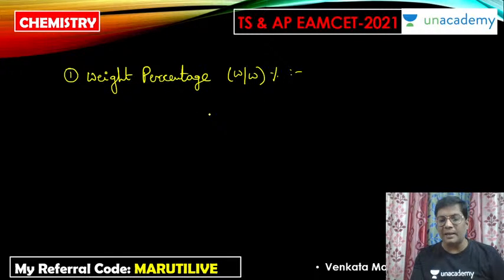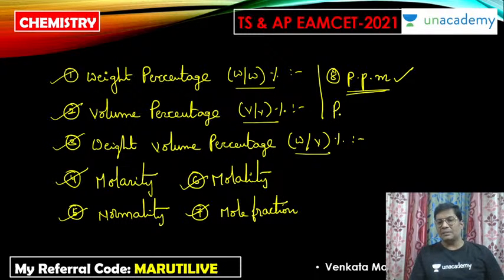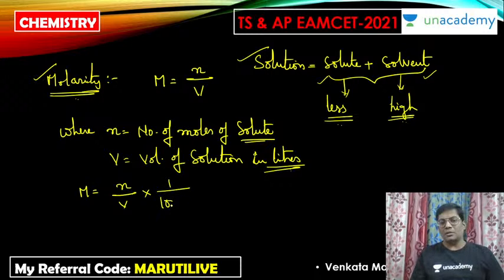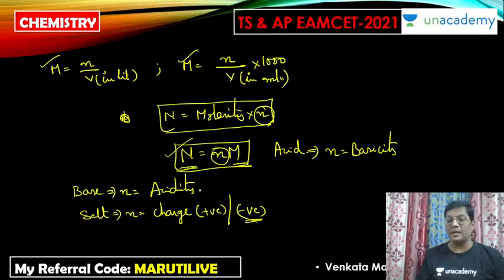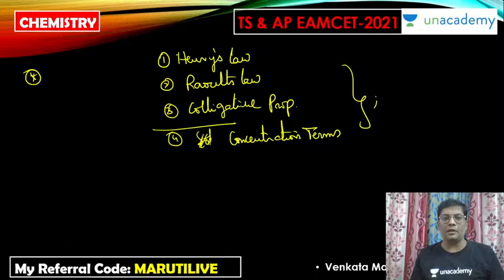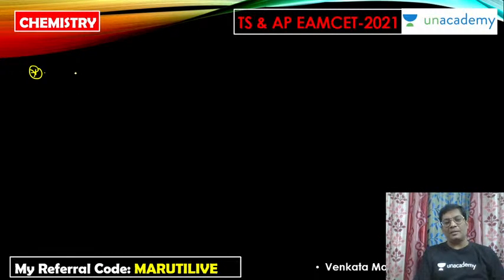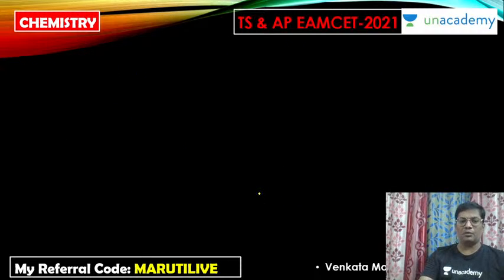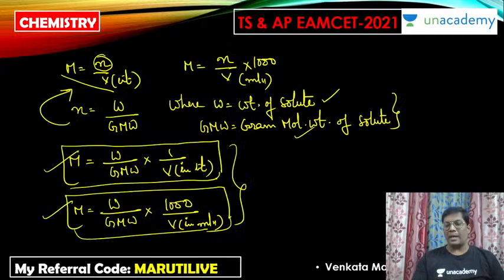Unacademy EAMCET | Solution | Chemistry | Board Exam Preparation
Unacademy EAMCET | Unacademy EAMCET | Solution | Chemistry | Board Exam Preparation  | Crack EAMCET
                                                                                                                                                          Satluru Maruti Prashad Sir is one of the top Educators in the Unacademy EAMCET Category. He is teaching Engineering Chemistry for 13 years in various reputed Corporate and Engineering Colleges in and around Vizag. In today's session, Maruthi Sir will take you through the topic of Solutions, which helps you to crack EAMCET 2021 & 2022. Watch the video to know all about the topic. Let's Crack EAMCET together!!

1. Learn from your favorite teachers
2. Dedicated DOUBT sessions for EAMCET 2021 & 2022
3. One Subscription, Unlimited Access to Live Online Classes and Videos
4. Real-time interaction with best-in-class teachers
5. You can ask doubts in live online classes
6. Limited students in each EAMCET Online Class
7. Download the videos & watch offline

✅For all the new learners of Unacademy, use the code ""MARUTILIVE"" to get the subscription for 1 month at Rs.1500/- to get access to the premium content.